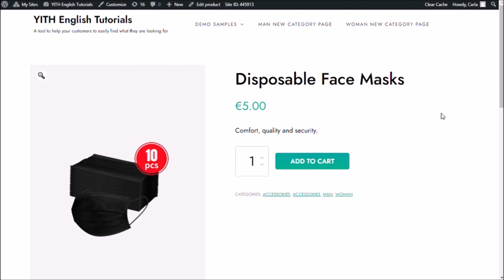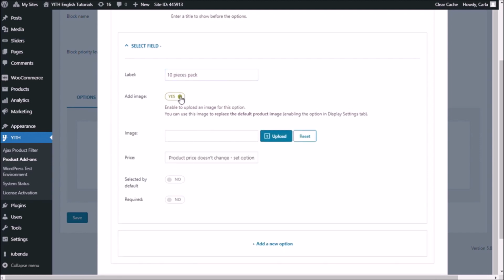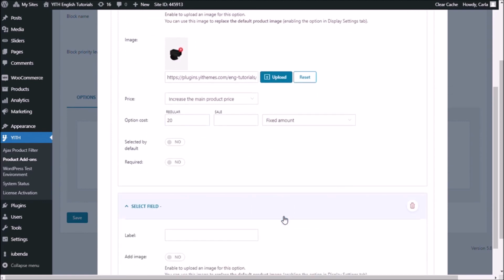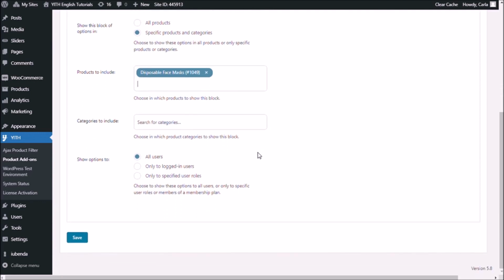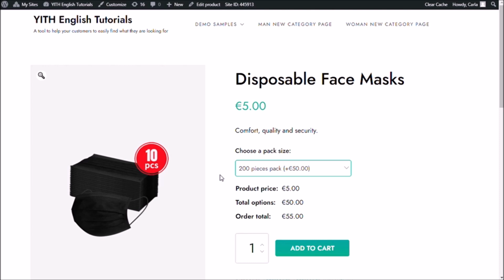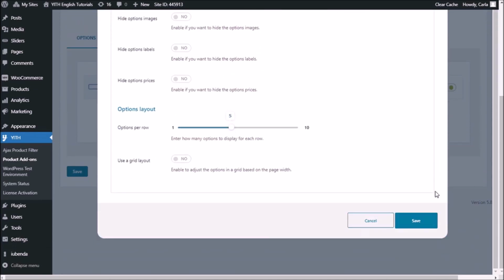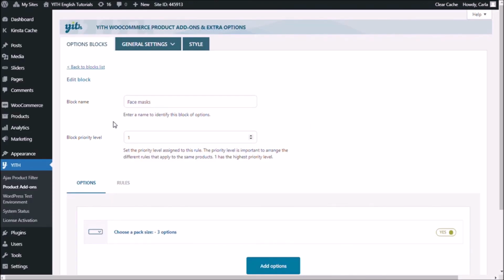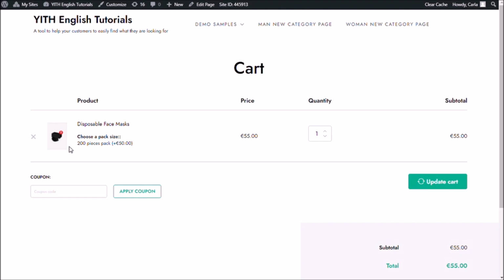How to insert options using the select add-on - YITH WooCommerce Product Add-ons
In this video you will learn how to use the "select" add-on, one of the many options in our YITH WooCommerce Product Add-ons & Extra Options plugin. This add-on will insert a drop-down menu with options—that can be free or paid—in your product's page.

00:00 Intro
00:34 Getting started
00:55 Creating the block of options
02:40 Increasing the main product's price
03:31 Assigning the block to a specific product
04:37 Replacing the product's image
06:02 End result
06:32 Showing the replacement image in the cart
06:55 Changing it to the product's image